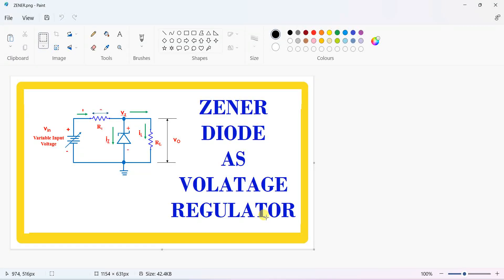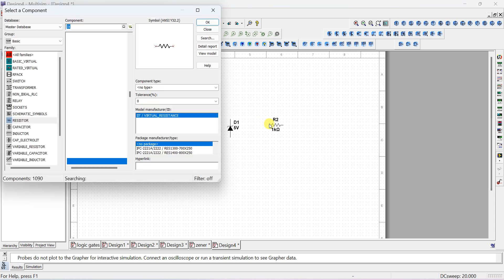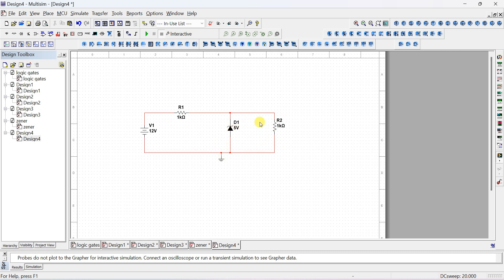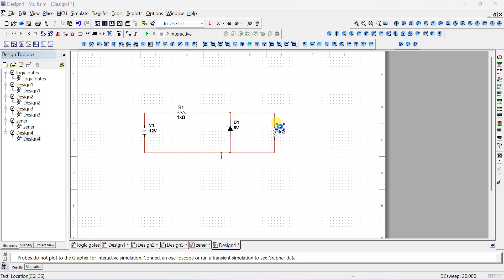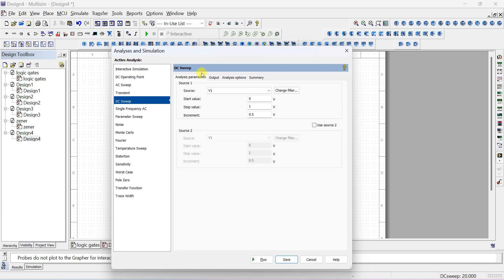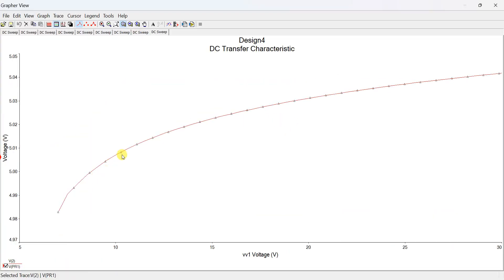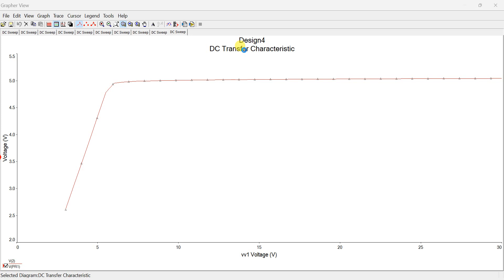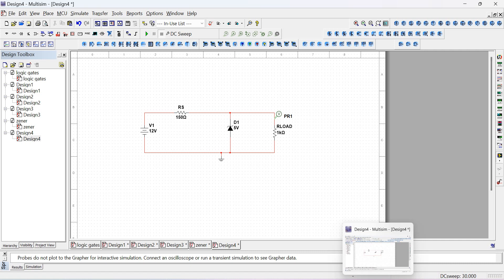BEC303 ZENOR DIODE VOLTAGE REGULATOR. Line Regulation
BEC303 ZENOR DIODE REGULATOR - LINE REGULATION
Zenor Diode Voltage Regulator